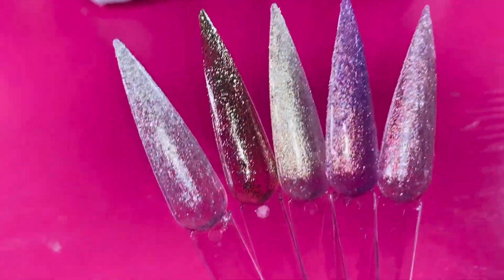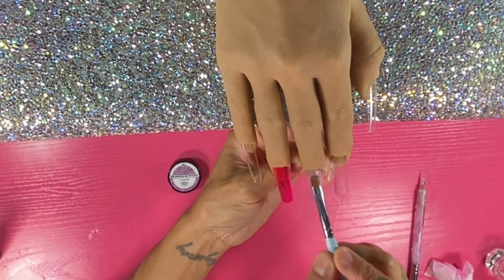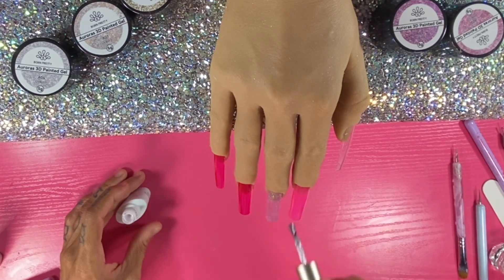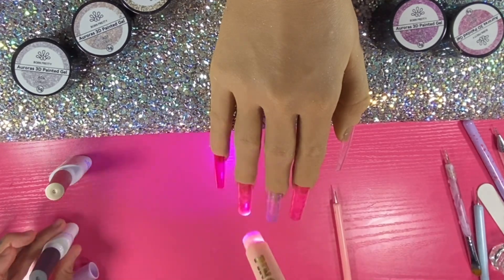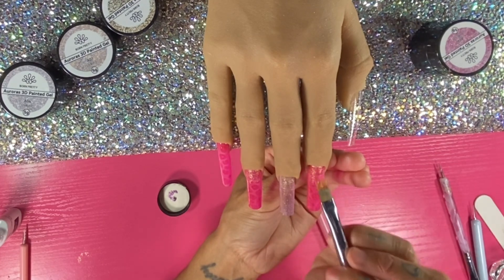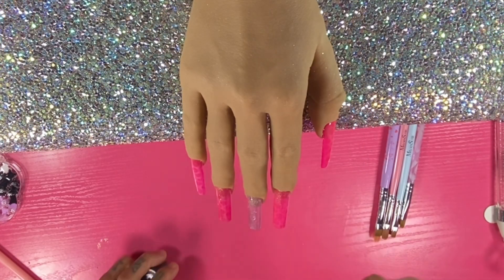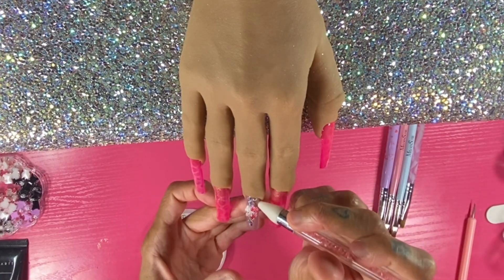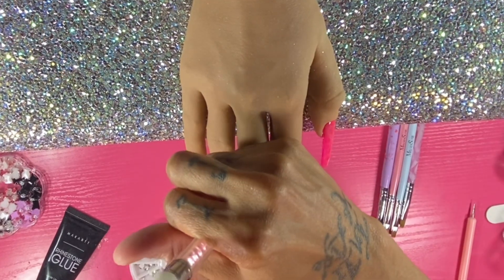new born pretty 3D painting gels pink water color design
Aurora 3d painting gels 👇🏽

💕Kawaii claws ladyv10 save 10%
💕Makartt lady_v_nails save 15%
💕ZillaBeau victoria save 10%
💕Gellen offical ladyv10 10%
💖Melodysusie ladyvnails12 12%
💖sweetienailsupply ladyv10 10%
💕nail reserve losangelos ladyv 50%